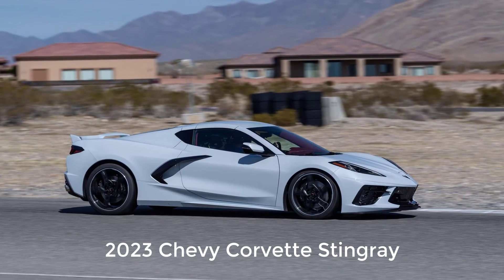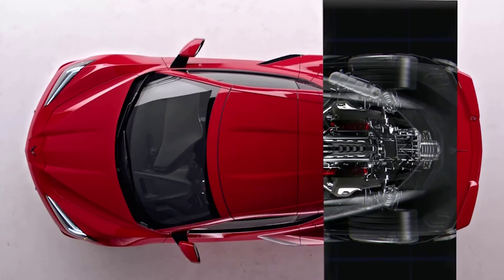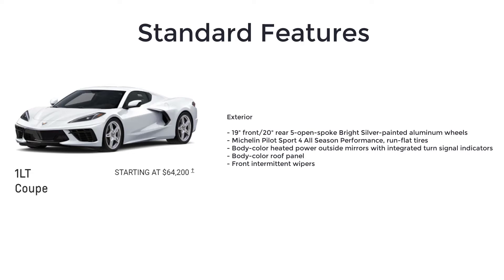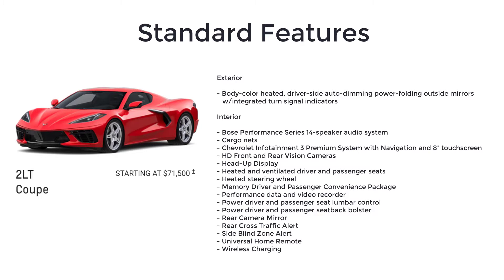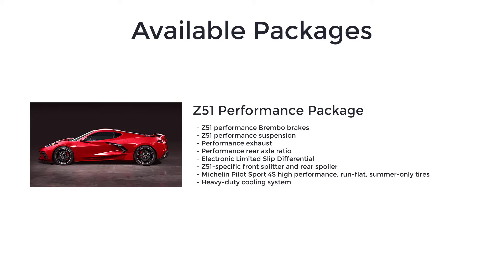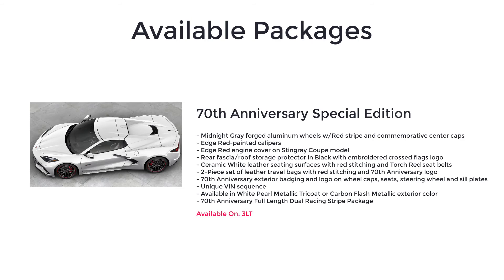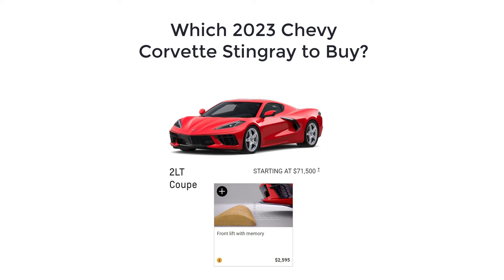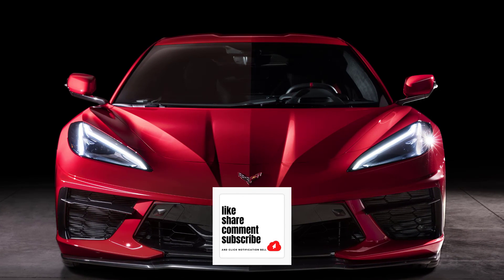2023 Chevy Corvette Stingray Trim Levels and Standard Features Explained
2023 Chevy Corvette Stingray Trim Levels and Standard Features Explained: The 2023 Chevy Corvette Stingray is offered as a convertible with a power-retractable hardtop or as a coupe with a manually removable overhead panel. It comes in the 1LT, 2LT, and 3LT trim levels. A mid-mounted 6.2-liter V8 engine with an eight-speed dual-clutch automatic transmission (495 horsepower, 470 lb-ft of torque) powers all models. All Corvettes have rear-wheel drive.

CHAPTERS

Intro 0:00
Overview 0:28
Trim Levels 1:09
Engine and Transmission 1:21
Standard Features 1:34
1LT standard features 1:48
2LT standard features 2:55
3LT standard features 3:55
Available Packages 4:18
Z51 Performance Package 4:22
Stingray R Appearance Package 4:48
Contoured Liner Protection Package 5:05
Roadside Safety Package 5:16
70th Anniversary Special Edition 5:28
Which One to Buy 6:17
Paint Colors 6:47
Outro 7:17